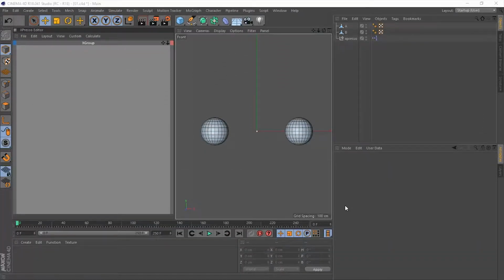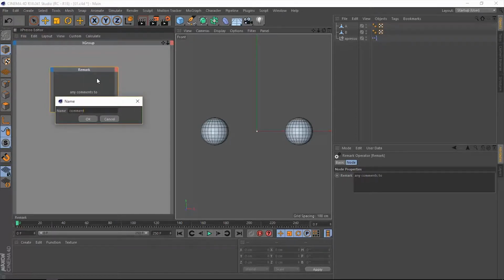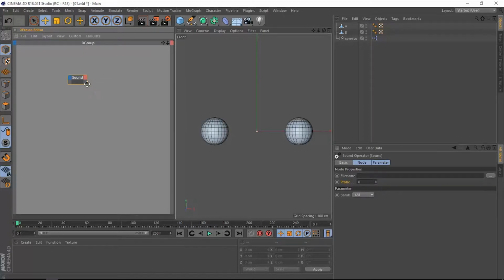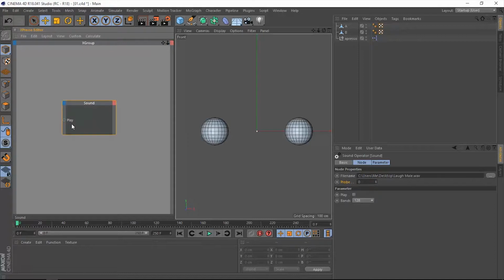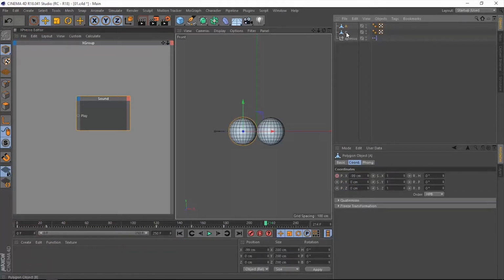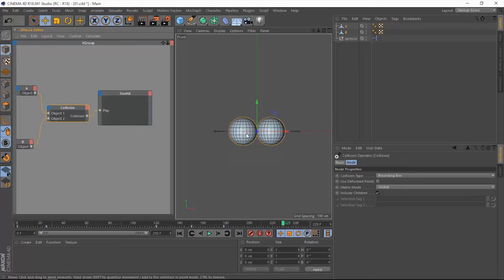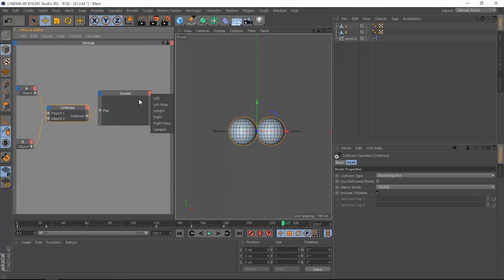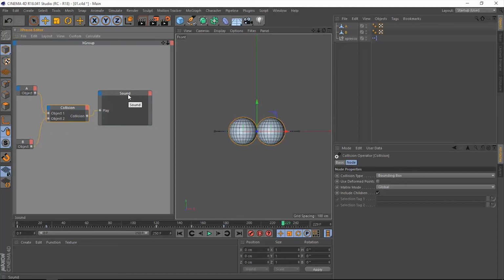C4D Tutorial | Xpresso tag | Sound Node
In this series of Tutorials, we will focus on all of the nodes within cinema 4D Xpresso tag. Going through them one by one:

#1 General
#2 Adapter
#3 Bool
#4 Calculate
#5 Script
#6 Logic
#7 Iterator
In this video, I will explain the C4D Xpresso tag (Sound Node) which is one the most useful nodes in Xpresso.